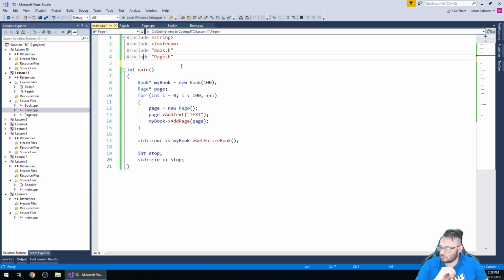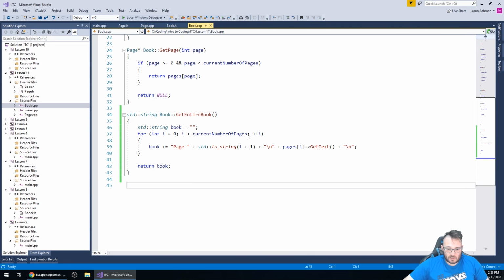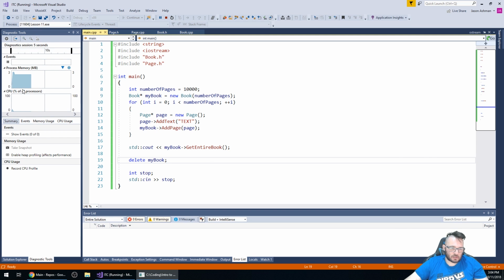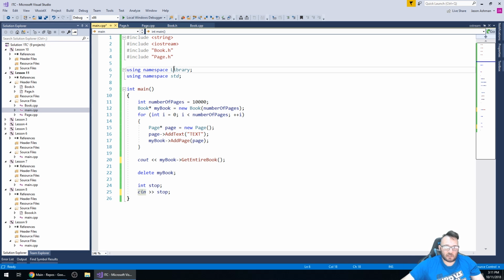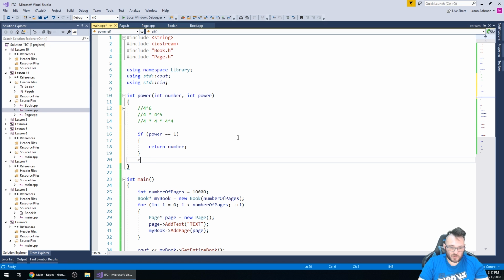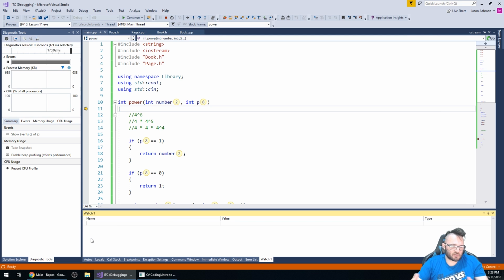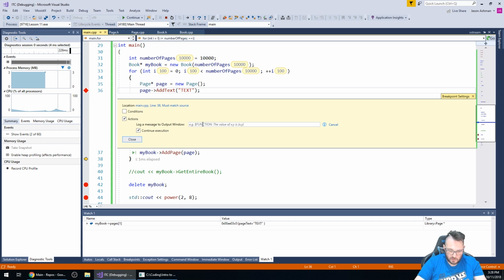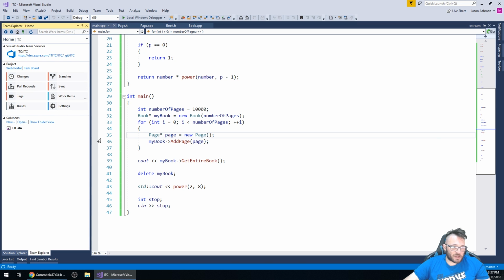Introduction to Coding! - Lesson 11 - The Rest